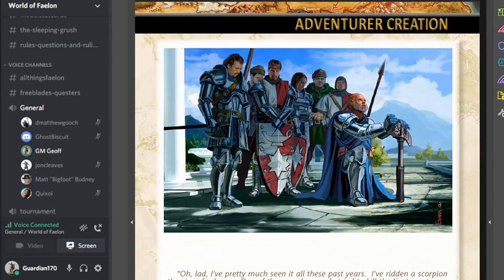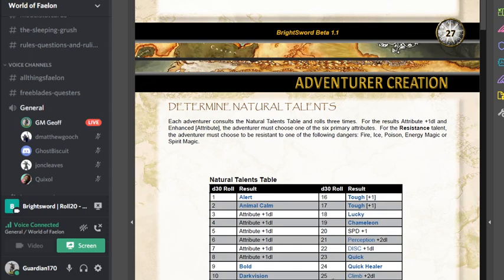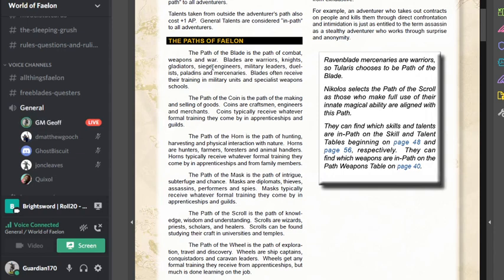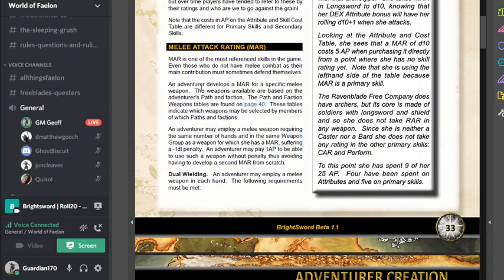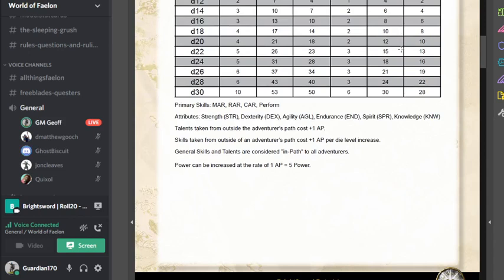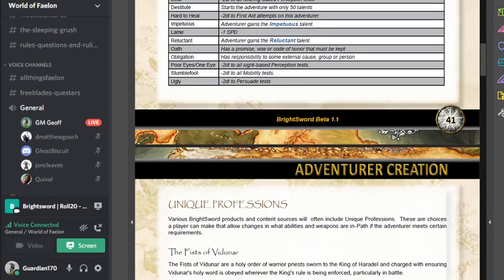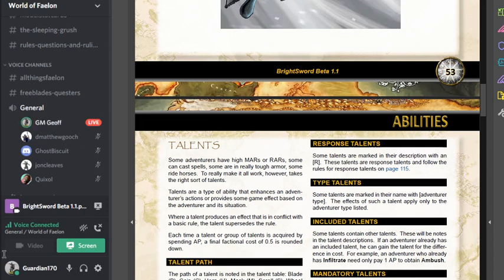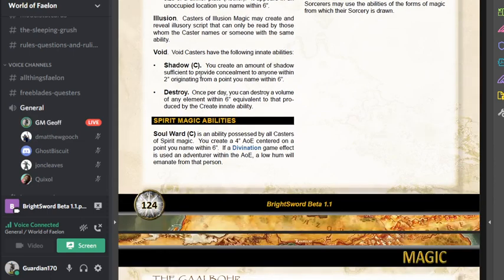Brightsword Character Creation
Learn How To Make a Character for the RPG Brightsword.

Our friend Geoffrey Wing runs players through the mechanics of creating a character for DGS Game's RPG Brightsword.  Learn how to choose your race, your Path, and assign talents and skills.

The seminar itself runs to 1:06 and then Game Designer Jon Cleaves gives us some amusing anecdotes about the game!